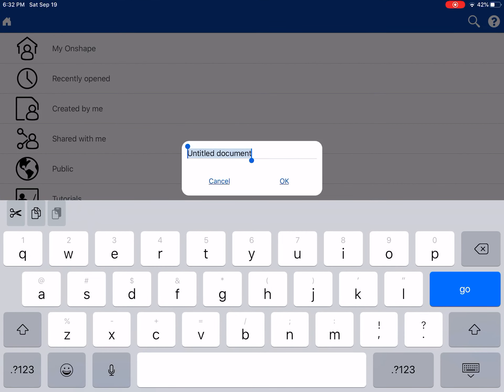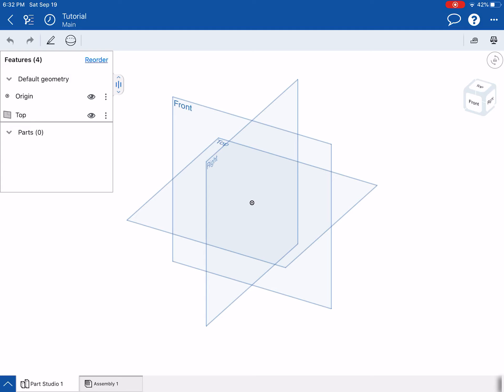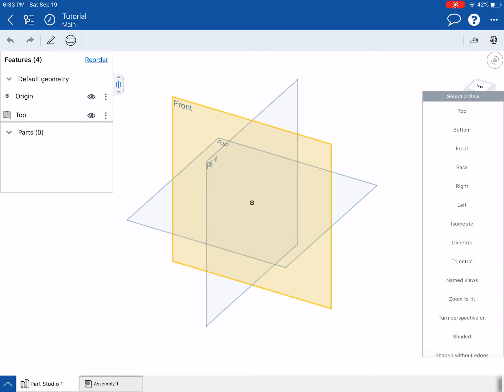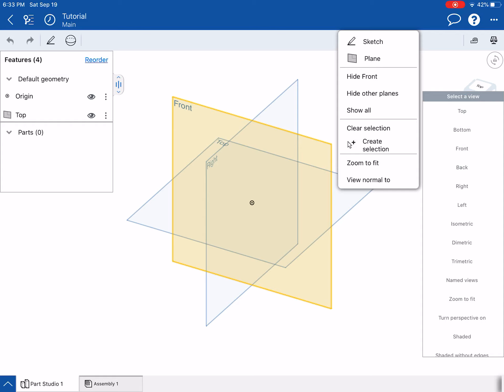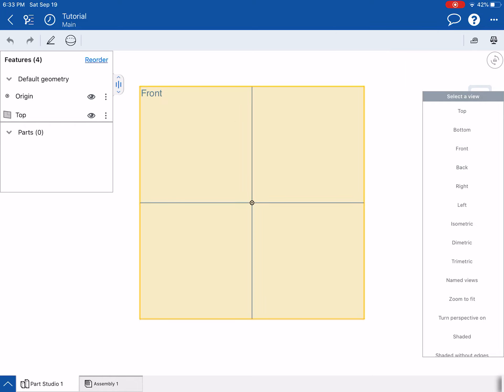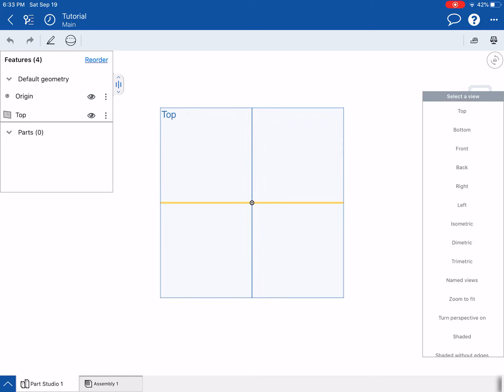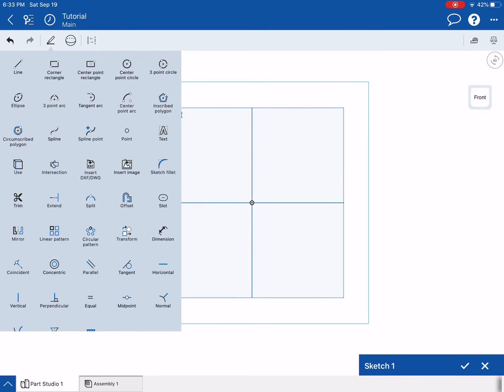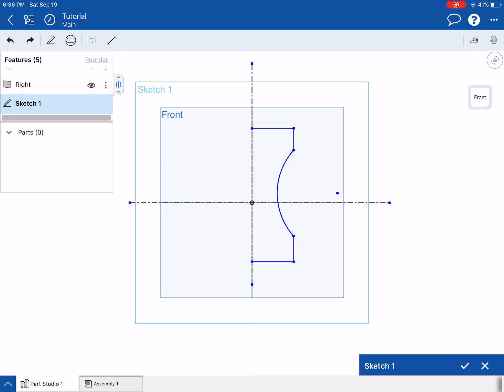OnShape Tutorial 5